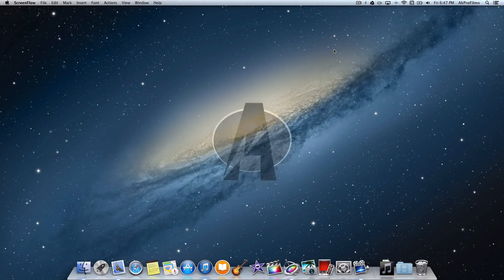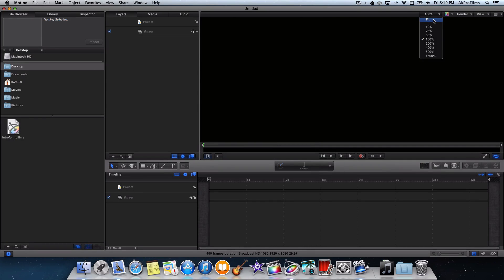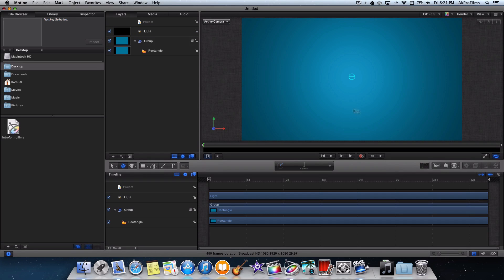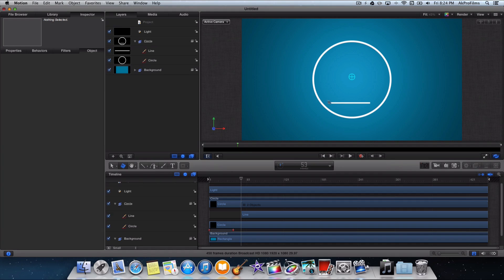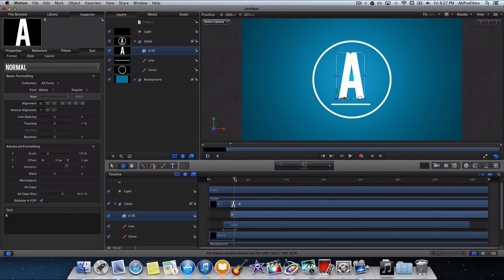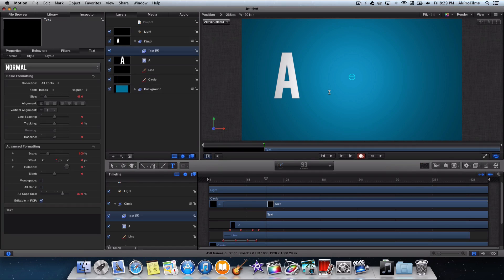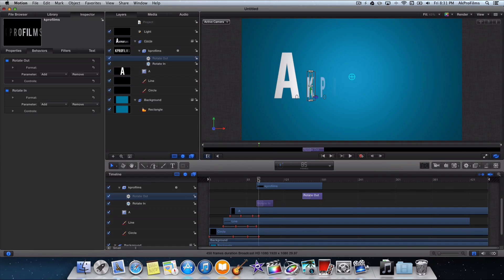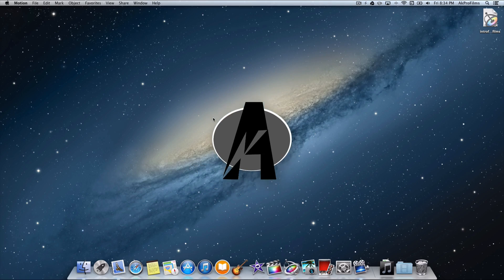How to Make an Intro in Motion 5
In this video by AkProFilms, I will show you how to create an intro in Motion 5. Motion 5 is a great low-cost visual effects editor by Apple. It provides you with a vast array of tools from advance title creation to more sophisticated effects for short films. Watch this video to learn how to create your own advanced video intro for your next project.

-Command Creativity